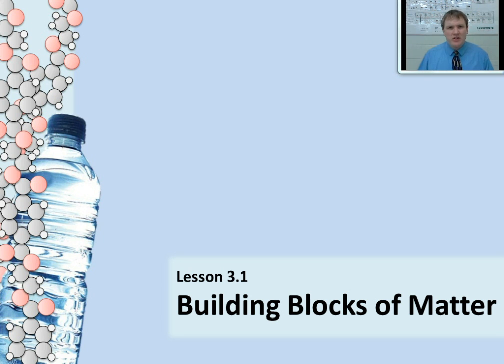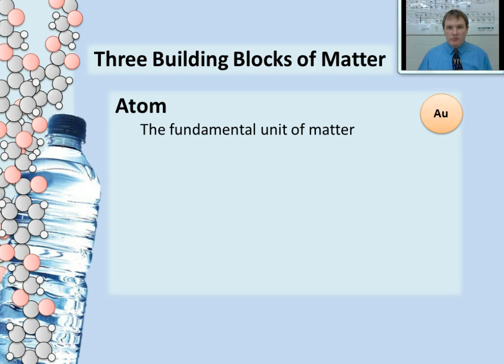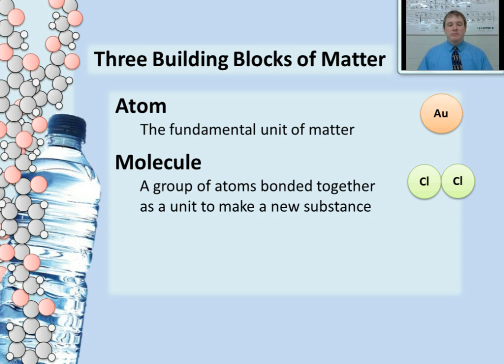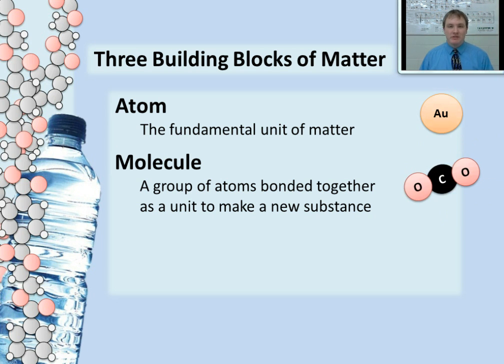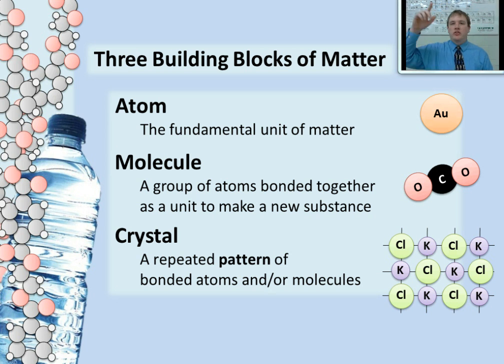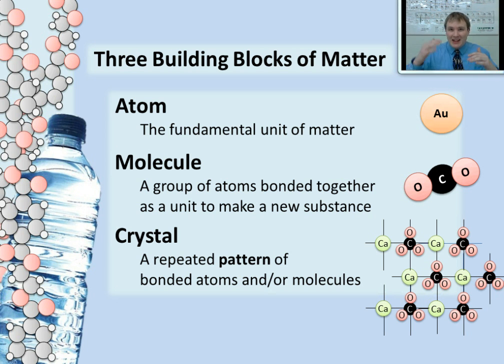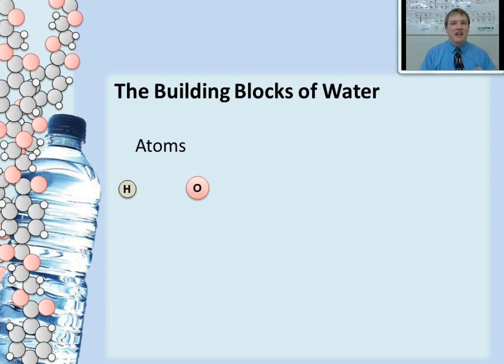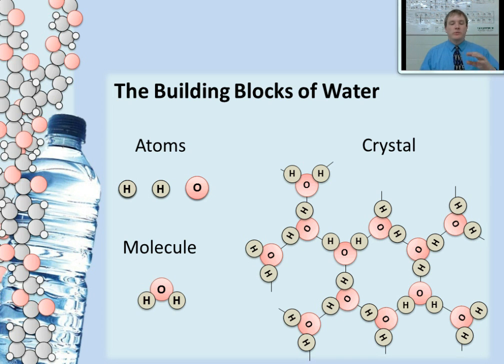Lesson 3.1 The Building Blocks of Matter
In this video you will learn about the three basic building blocks of all types of matter--atoms, molecules, and crystals. You will learn what makes atoms the fundamental unit of matter, how atoms joint together to form molecules, and how atoms and/or molecules can form repeating patterns in a crystal lattice.